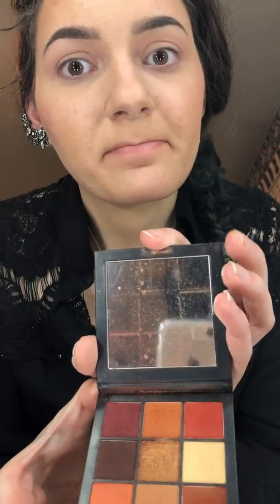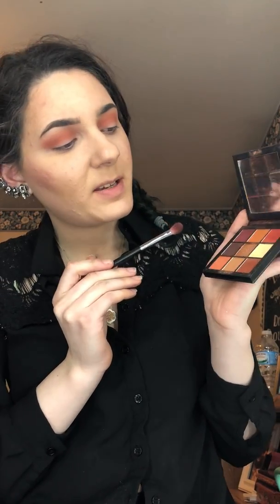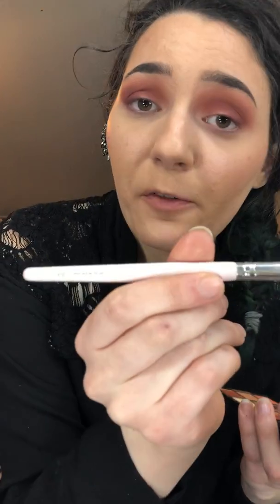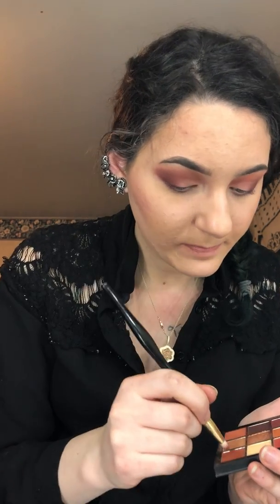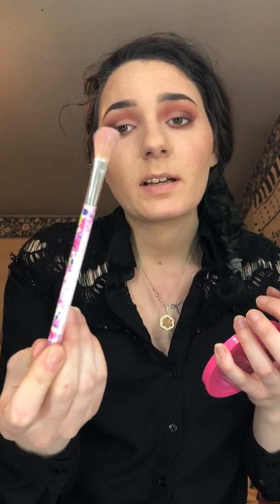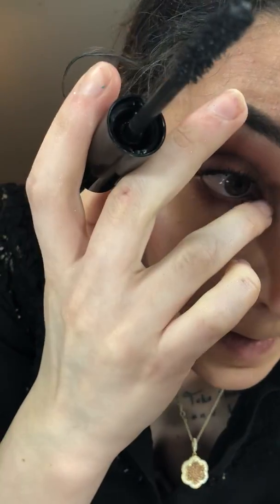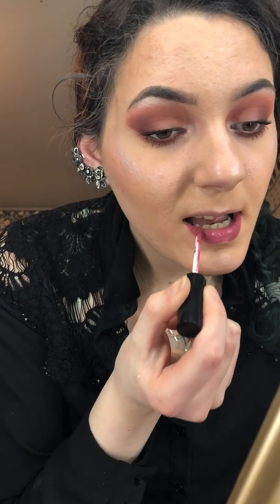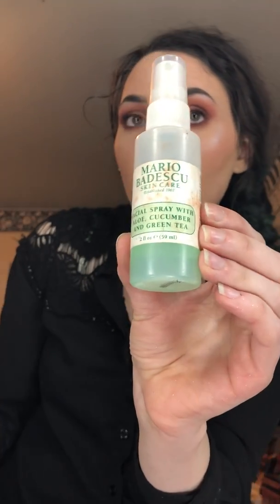EVERYDAY MAKEUP LOOK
Very first post on YouTube
My everyday makeup look. Sorry I’m so awkward 😬 I was pretty nervous.
PRODUCTS USED:
BROWS: Essence: make me brow Anastasia Beverly Hills: dip brow pomade in medium brown
FACE: It Cosmetics:  your skin but better CC cream shade light
la girl pro concealer in porcelain & highlighter
wetnwildbeauty: megaglo contouring palette shade dulce de Leche
Tarte Cosmetics:  blush in paaarty
Jeffrey Star Cosmetics: Skin Frost in lavender snow
EYES: Huda Beauty: warm brown obsessions @lancome monsieur big mascara
LIPS: Ofra Cosmetics: liquid lip in Ipsy Unzipped
BRUSHES:
Morphe: M439, M224, M433, M441, M138, MB29
Real Techniques:  buffing brush
Mikassa Brushes E100
Crown Brushes: contour brush